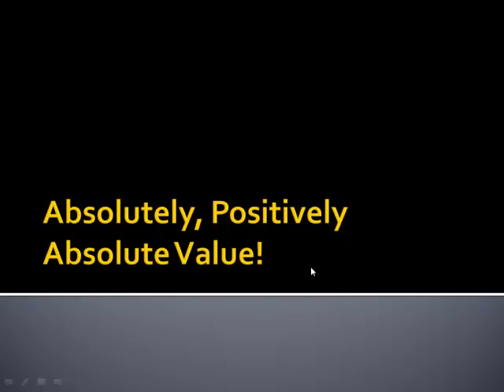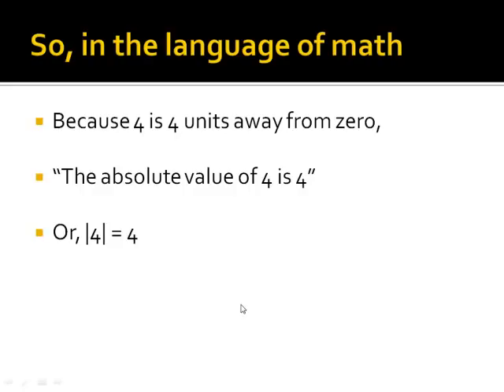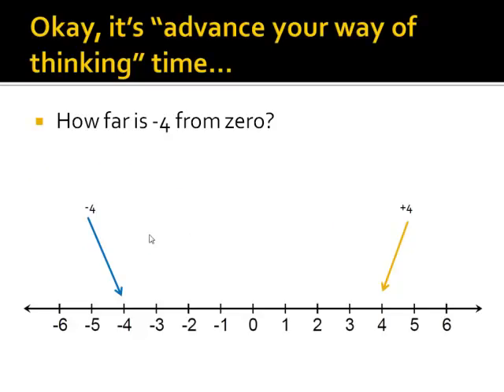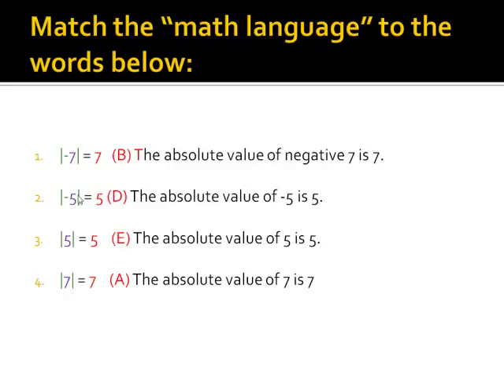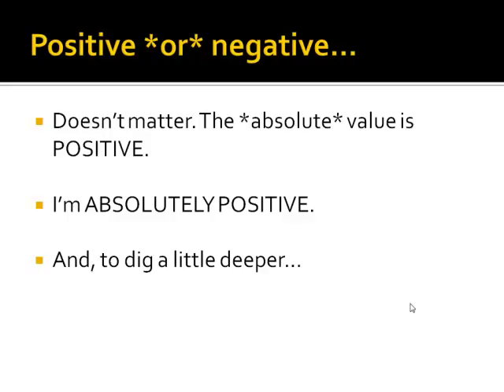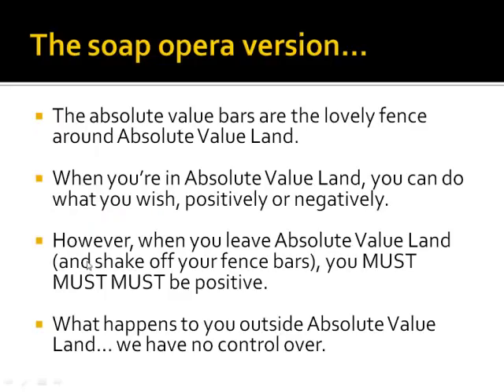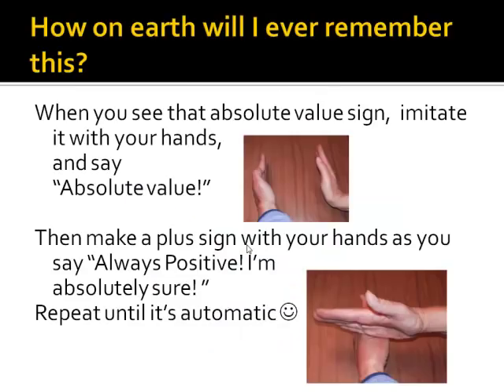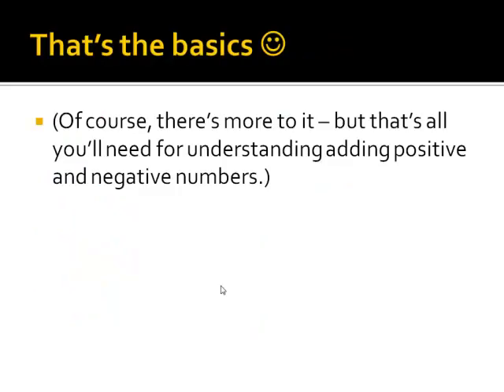Absolute Value Lesson - the Basics